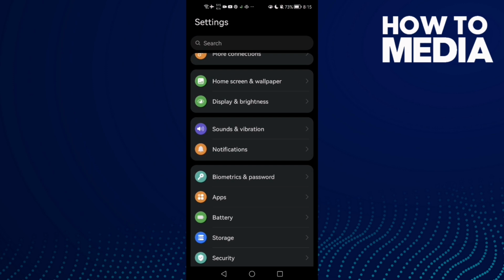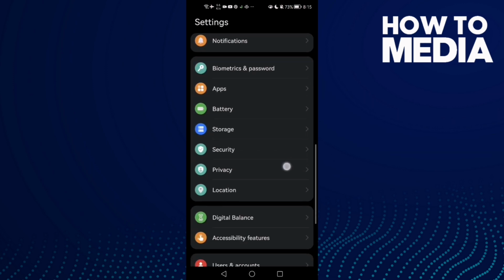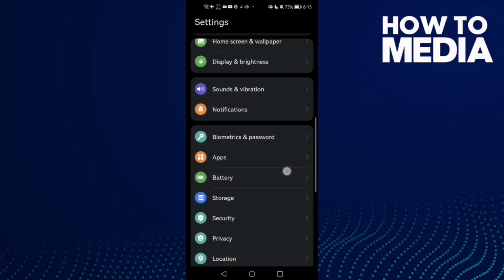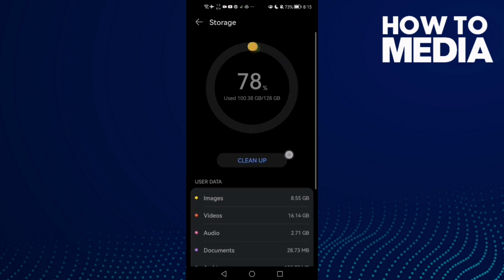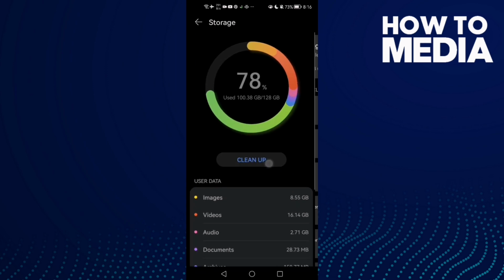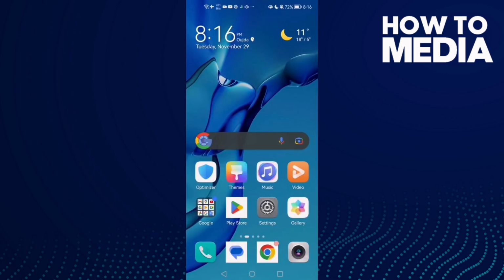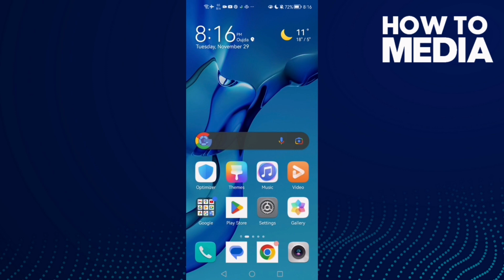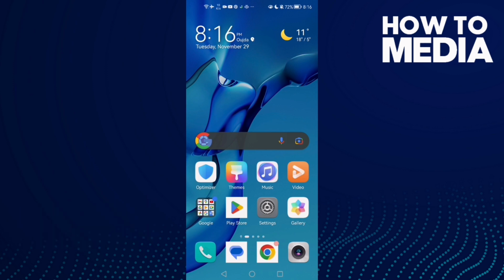How To Fix and Solve Instagram Music Not Showing on Android and Iphone - IOS phone ig Problem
in this video we discuss :